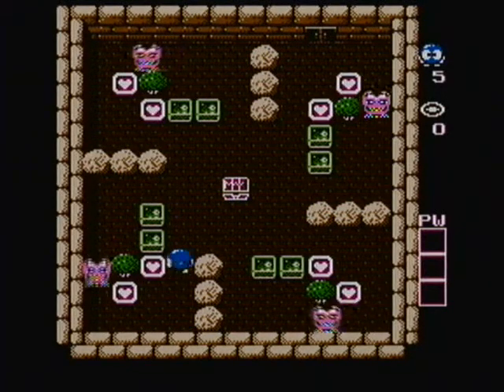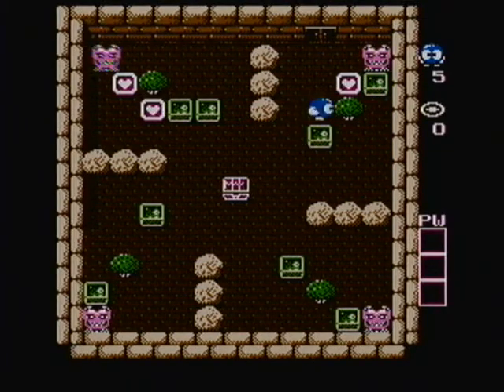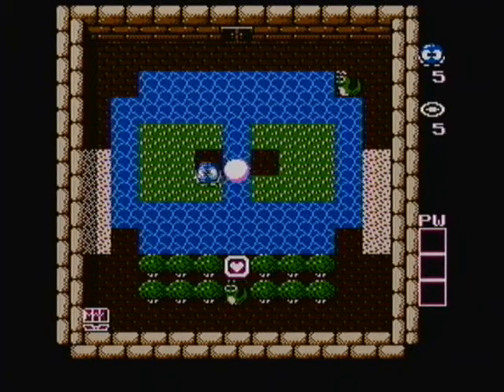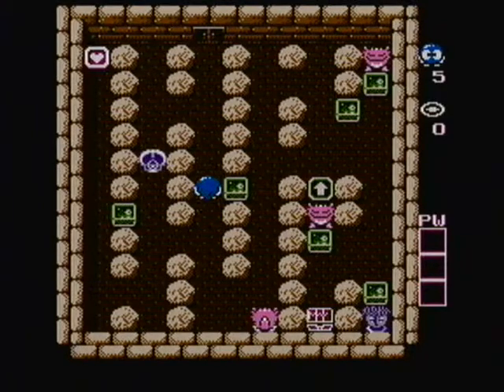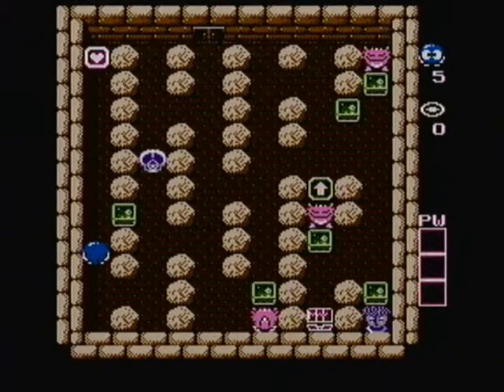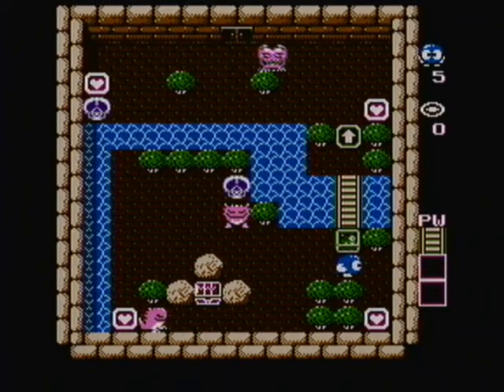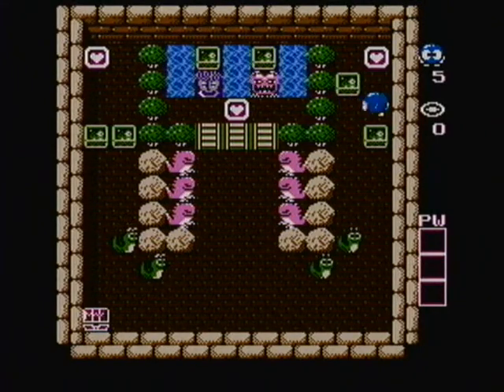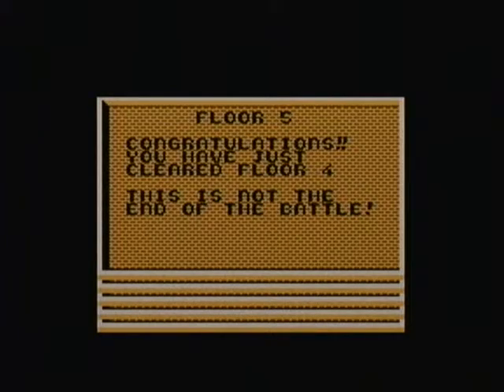Adventures of Lolo: Floor 4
Things are still fairly simple here.